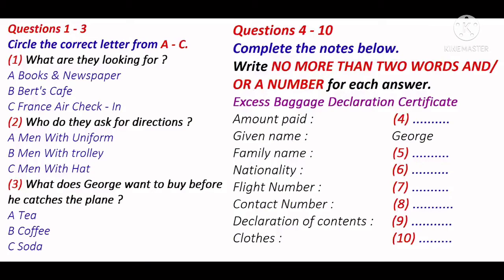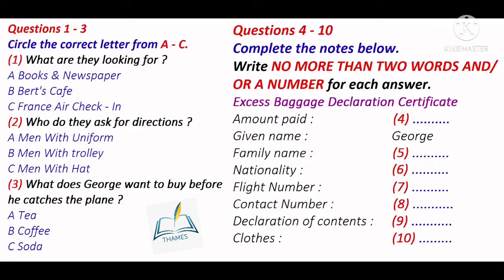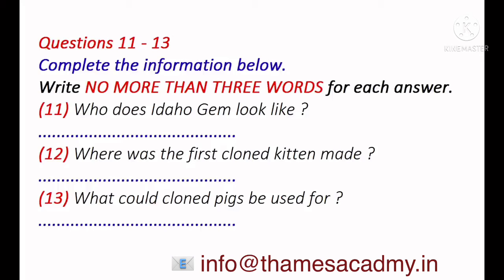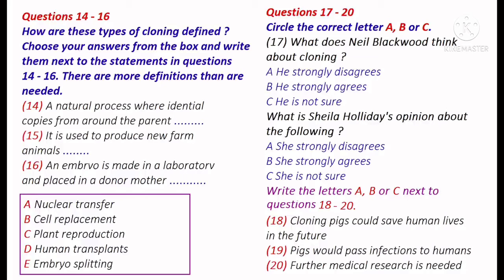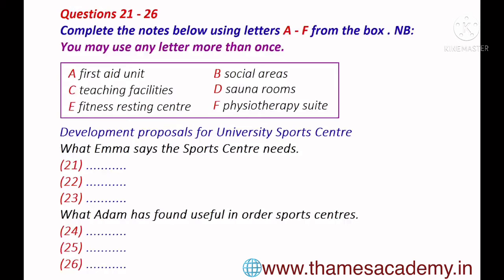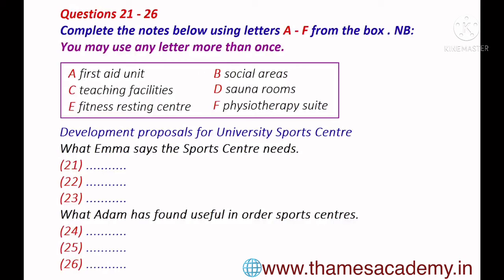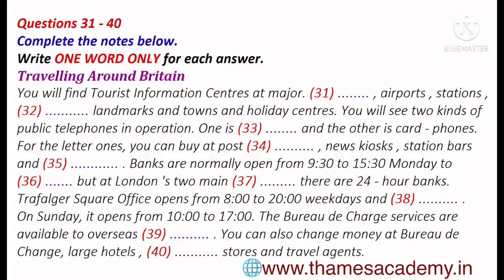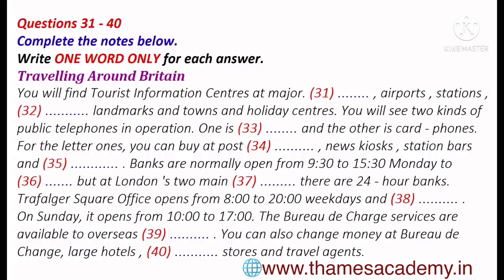IELTS| Books & Newspaper |LISTENING Practice Test 2021| Best Material| For Achievers